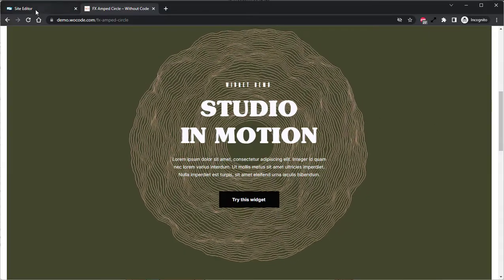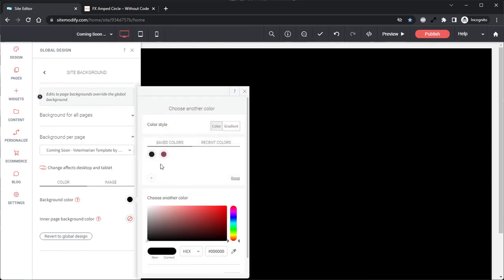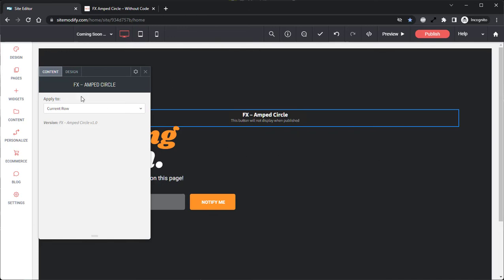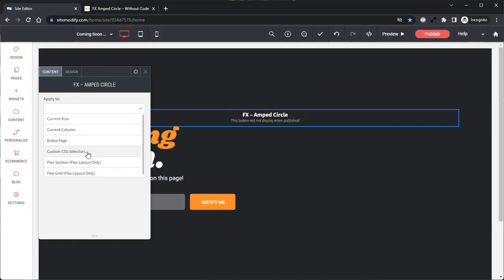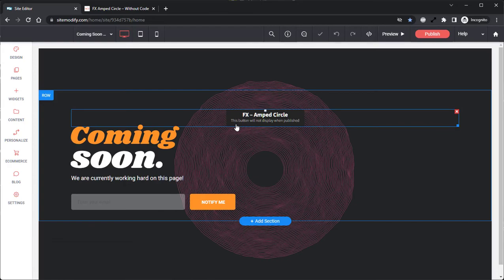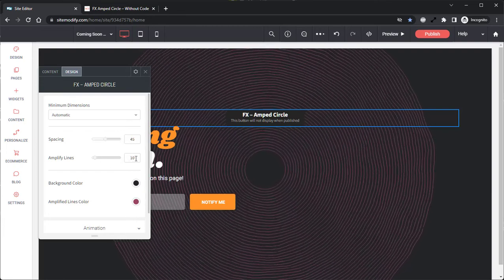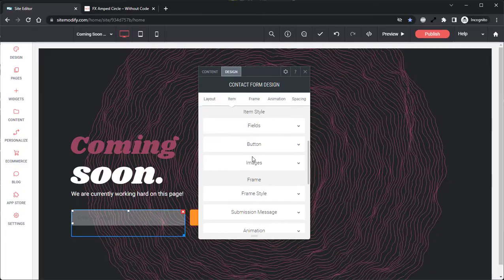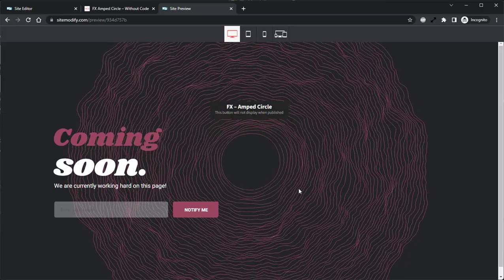FX – Amped Circle Widget | Tutorial by Without Code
The FX – Amped Circle widget displays a hypnotic ring of concentric circles in perpetual motion. This effect can be used to add impact to important headlines or content.

Add a FX – Waves widget to your Without Code site. Learn how to customize this for your business. Try Without Code for free